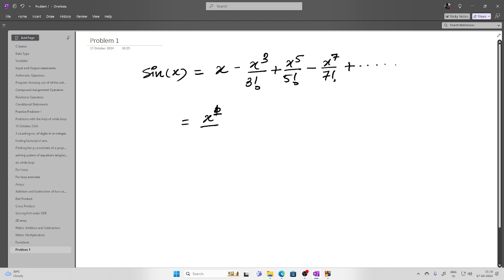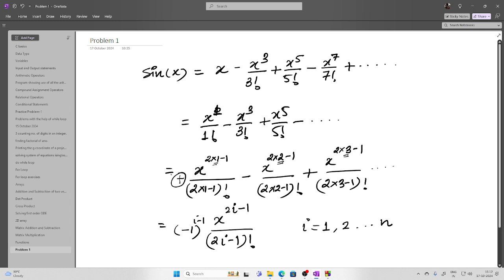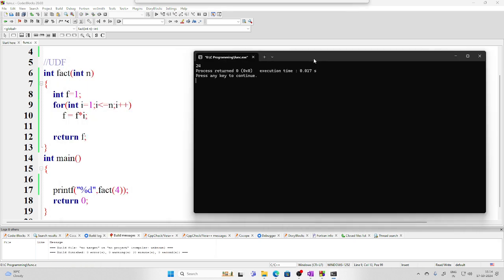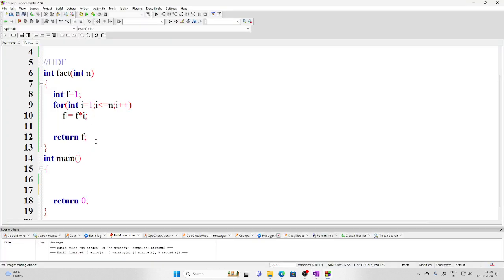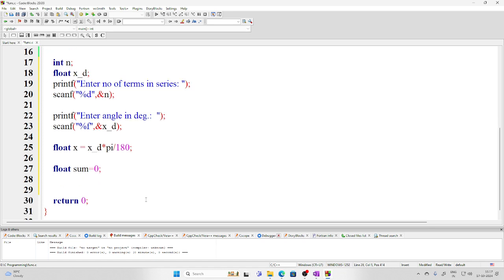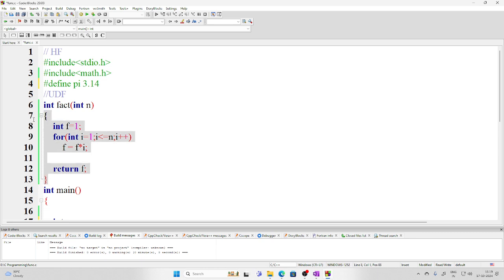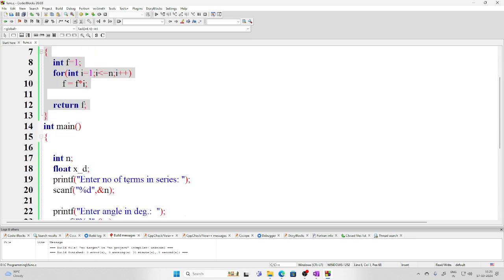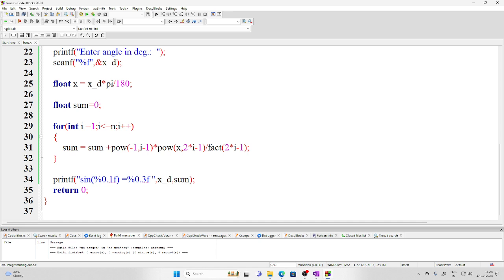Function Problem Session-1 (Evaluating Sin(X))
In this video I have explained that how to evaluate sin(x) by using its series. One function has been developed to obtain the factorial of a number and then the function is used in the main program.